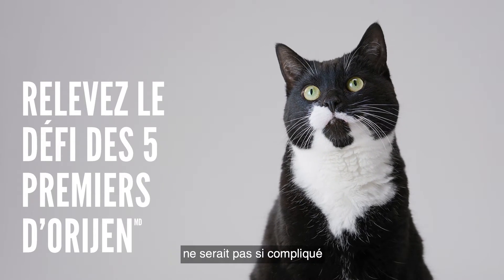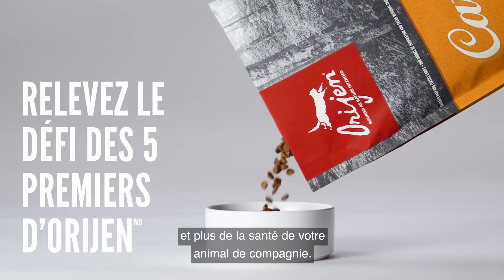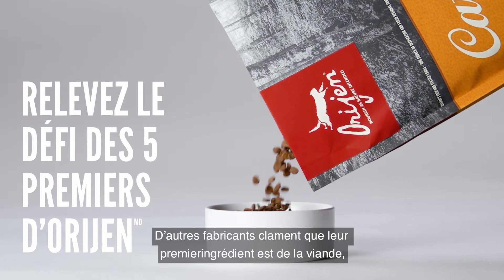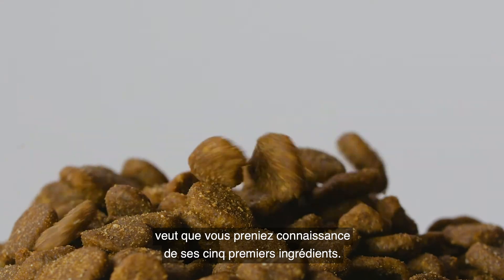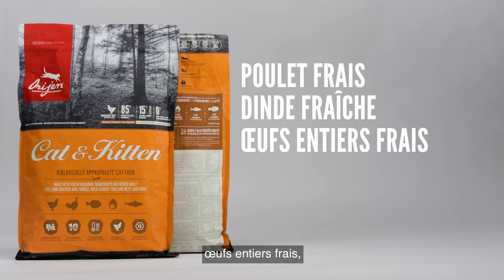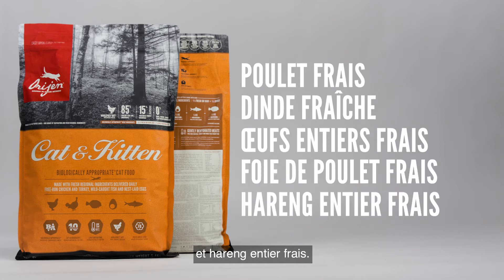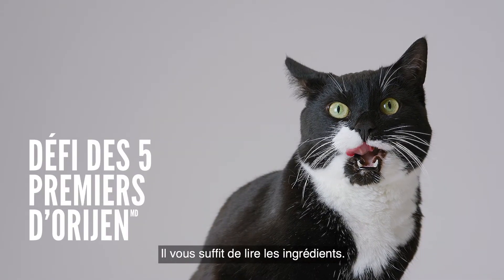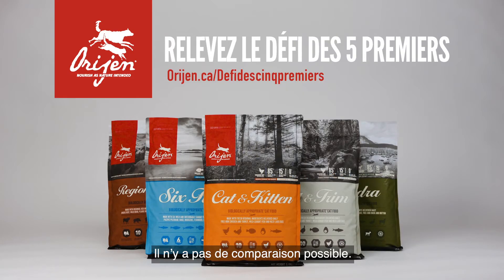ORIJEN nourriture pour chat et chatton.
Cette nourriture pour votre chat et votre chaton de Orijen est d'ingrédients d'origine animale frais ou crus et une partie est séché à l'air, ce qui en fait une nourriture concentrée en protéines.

Orijen, utilise l'animal de proie en entier. Votre minou obtient une santé optimale grâce aux viandes, les organes, les cartilages et le os de la dinde, du poulet, du poisson ainsi que les œufs. Les croquettes ont un goût que les chats raffolent.